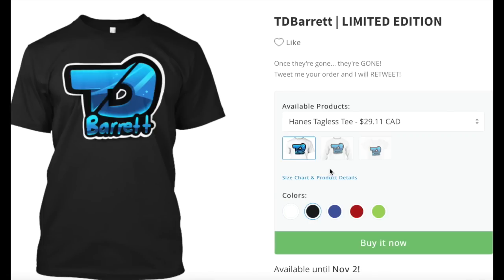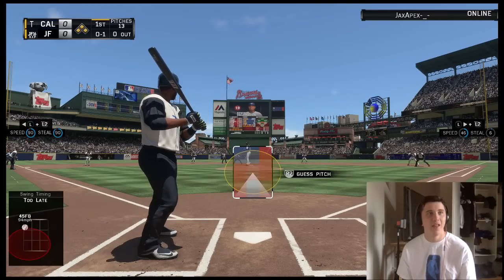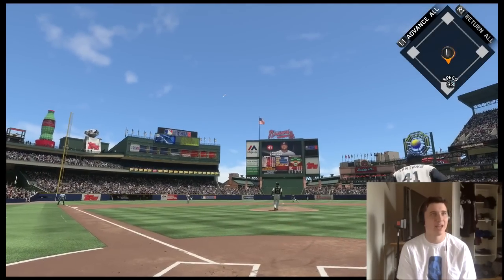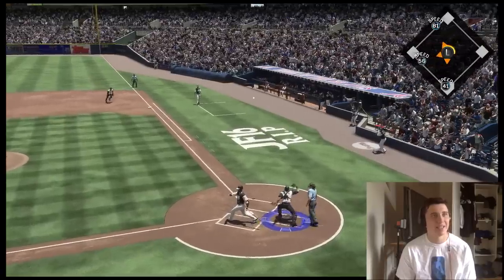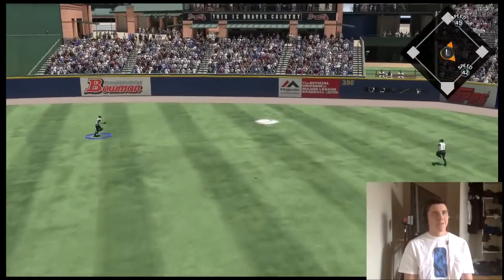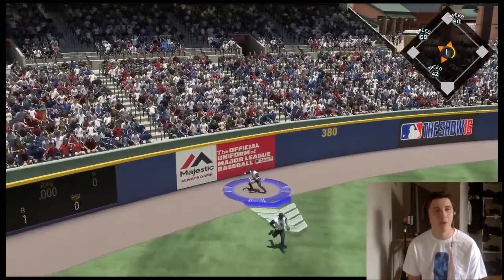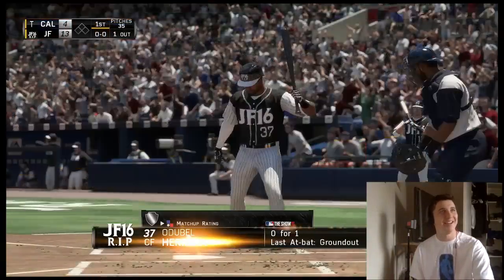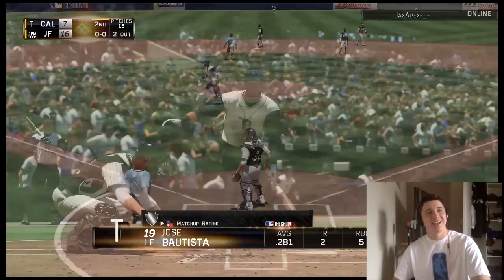THE BASES LOADED DIVE ONLY CHALLENGE | MLB THE SHOW 16 DIAMOND DYANSTY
★ NEXT EPISODE: (Unlocked at 1,000 LIKES)!

○ Grow your channel & make money!